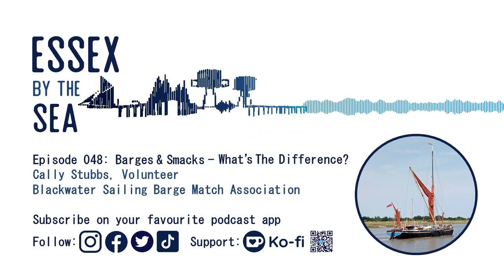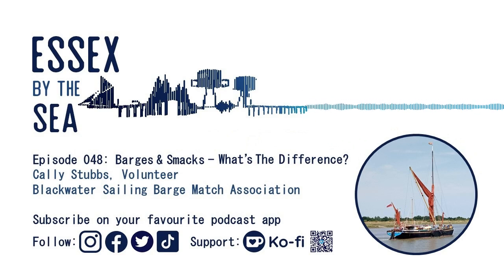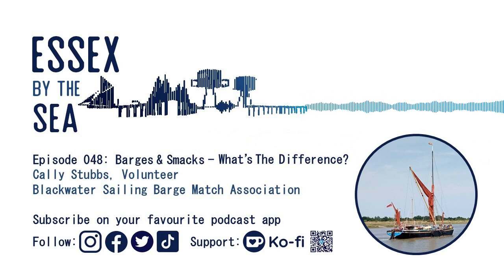Episode 048: Barges & Smacks - What's The Difference?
In years gone by hundreds of barges and smacks plyed their trade up and down the Essex coast line.

These vessels are much smaller in number now and now provide a variety of services as well as occassionally racing.

2022 was the 60th Blackwater Sailing Barge Match where over twenty vessels took part in full sail.

Cally Stubbs is a volunteer with the Blackwater Sailing Barge Match Association and explains in this episode the history of the boats and why they are still raced on the open water today.

If you've got a story, Owen would like to hear from you!